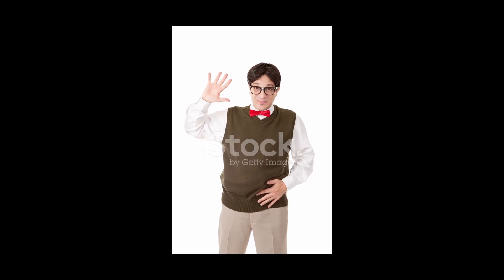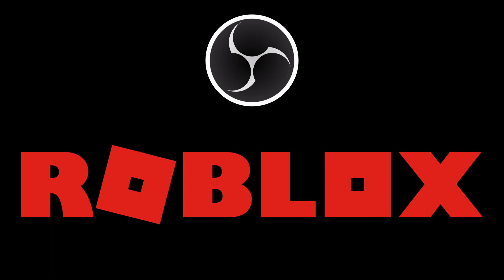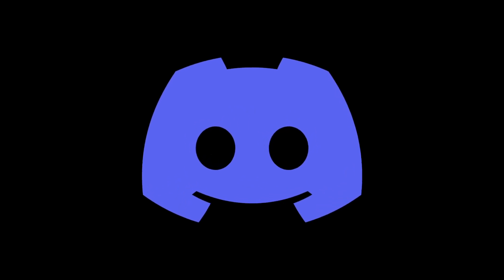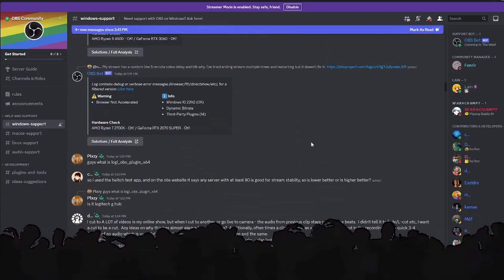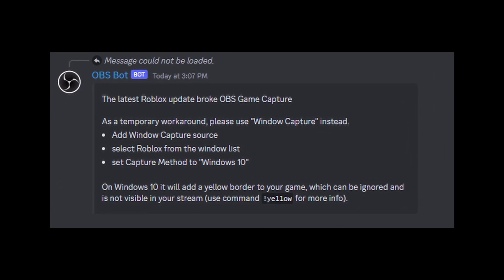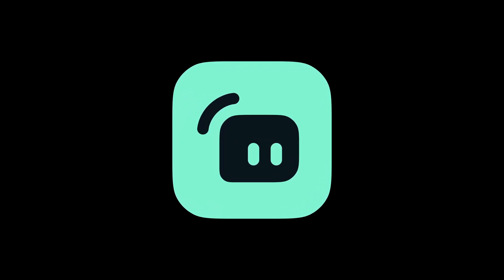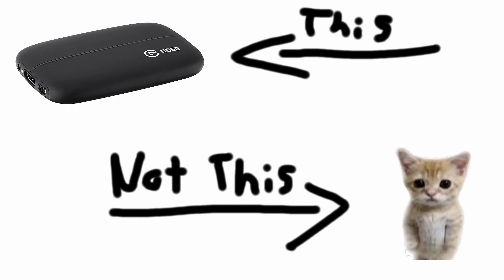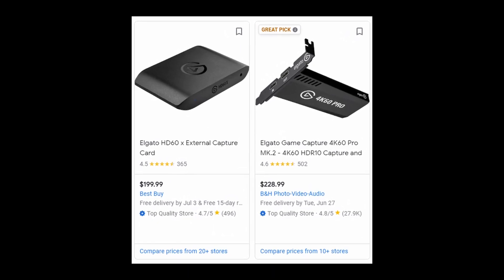Obs not recording roblox? THIS is why... (FIXED READ DESC)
Hey there! So it seems like I may have just had a fluke the first time. After changing my settings I noticed that display capture works perfectly fine with ROBLOX. We can now go back to making our vids!